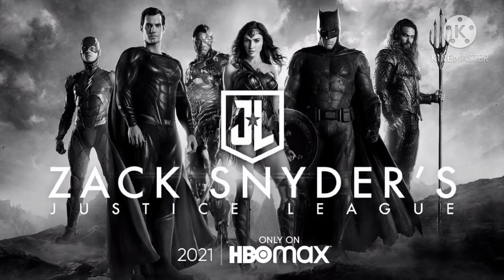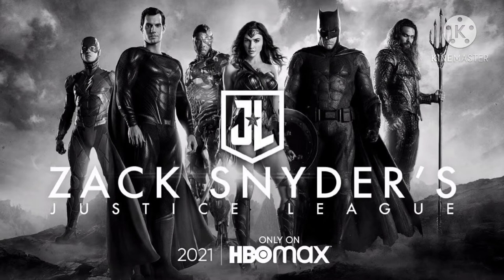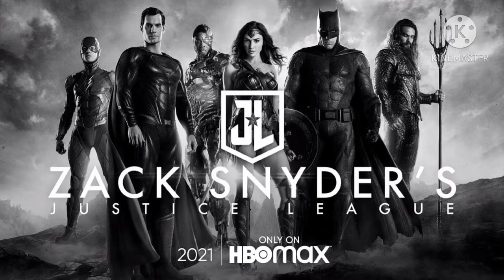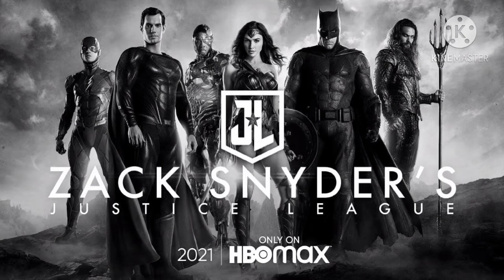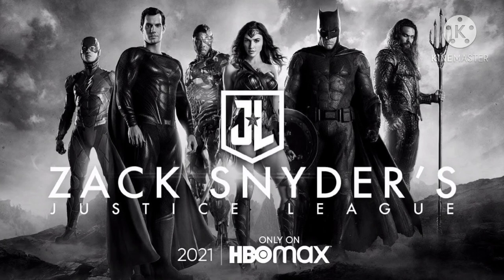ZSJL Is Redefining For The Comic Book Movie Genre